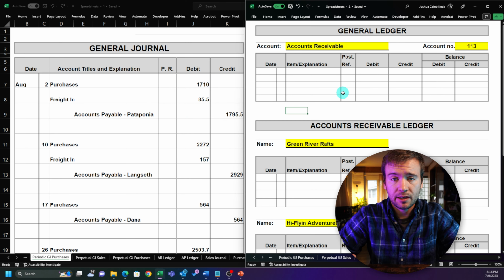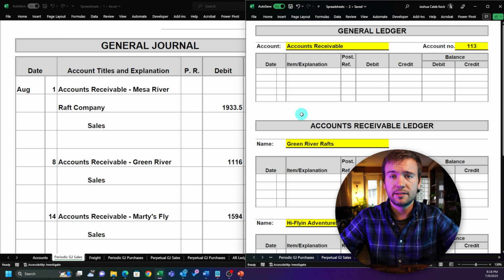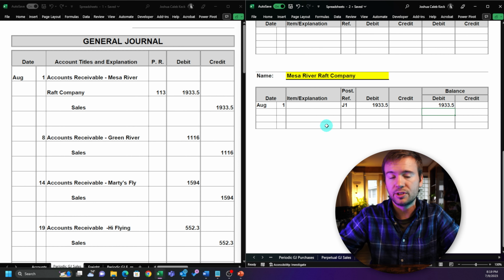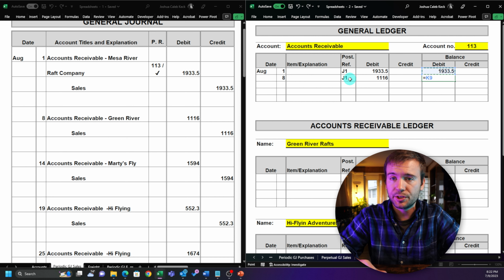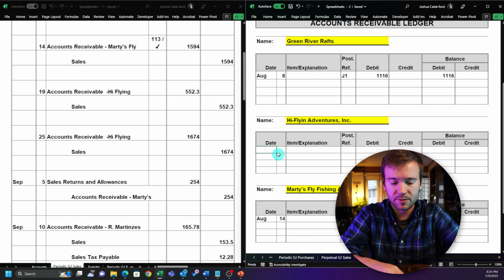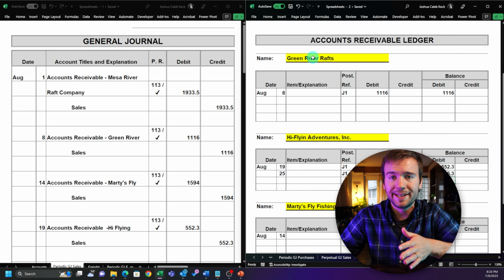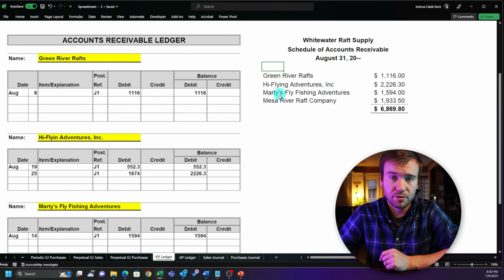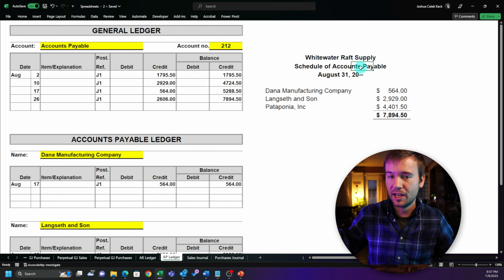Control Accounts Schedule of AR and Schedule of AP (AC 103 LO-9.3, 9.5)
Video lecture prepared for AC 103 Introduction to Accounting

LO-9.3 Prepare a schedule of accounts receivable.
LO-9.5 Prepare a schedule of accounts payable.